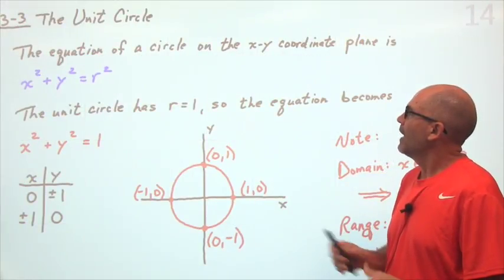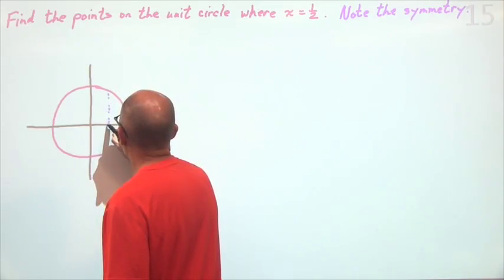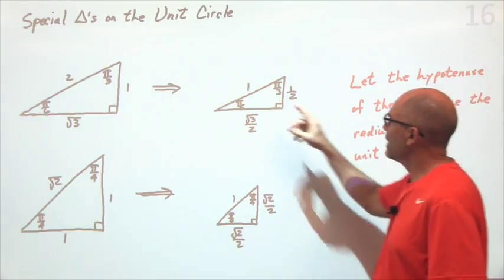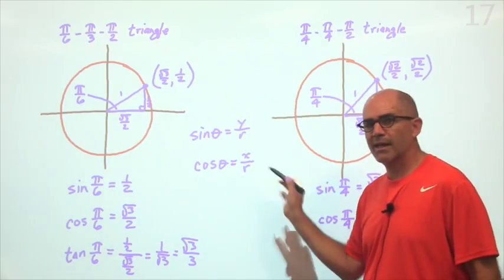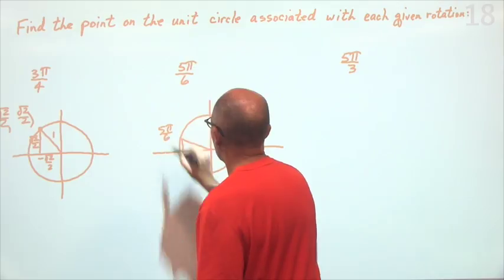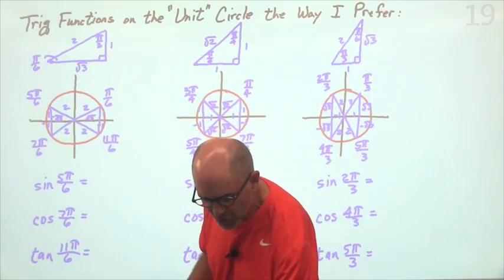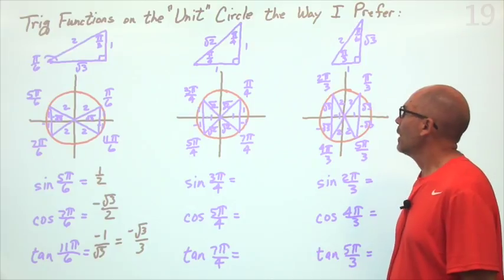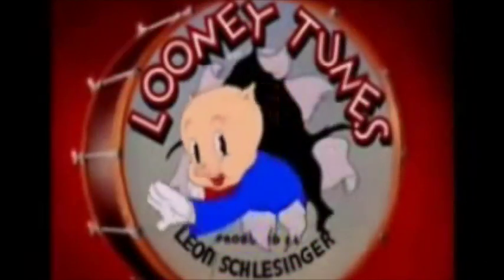MA 3 3